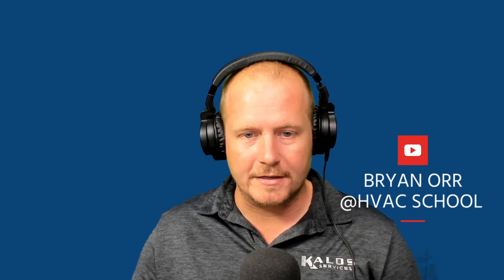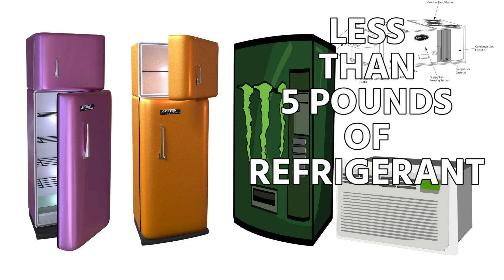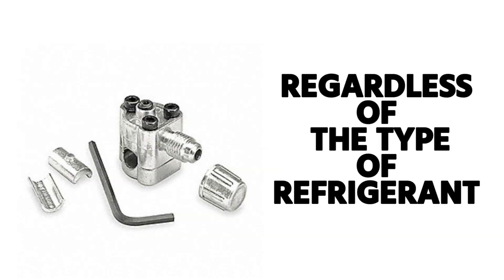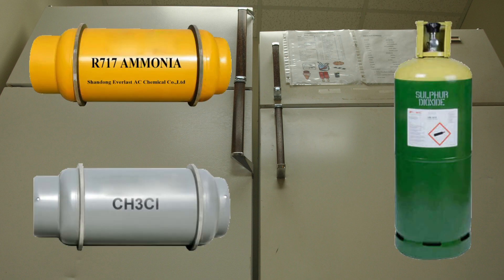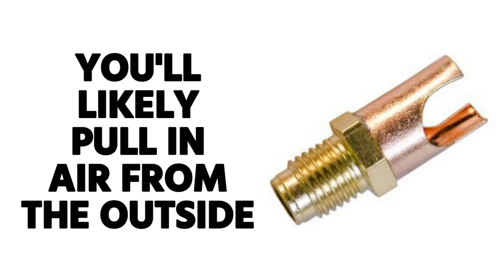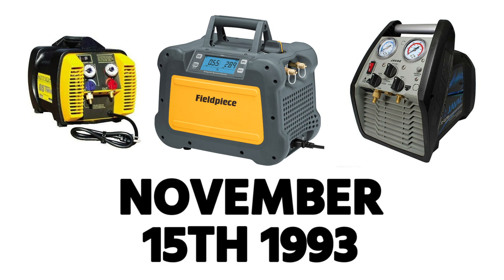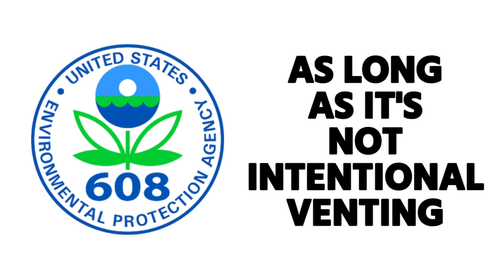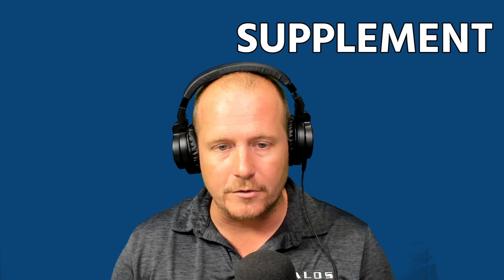EPA 608 Prep - Type 1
Bryan is back with another installment of the EPA 608 Prep series. This time he gives a presentation on Type 1 machines.